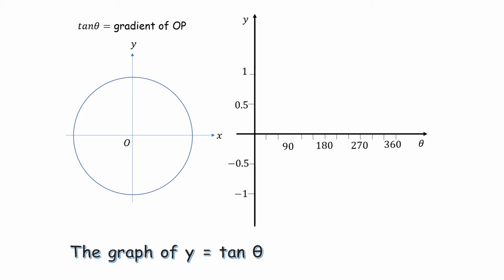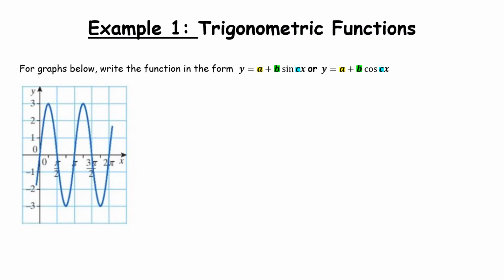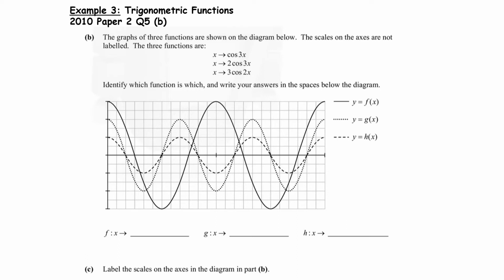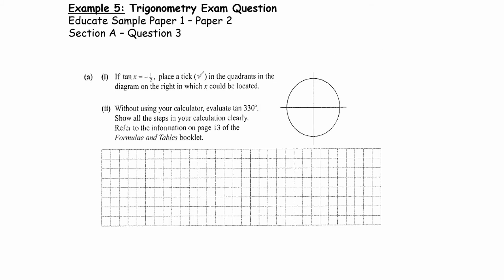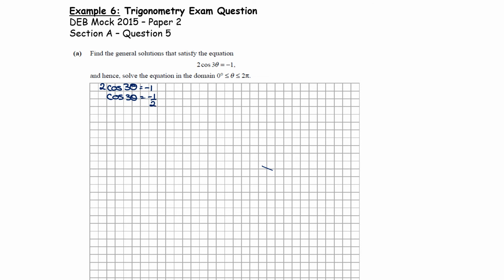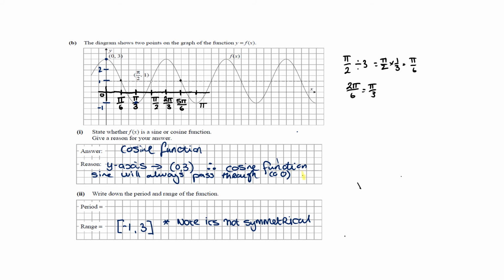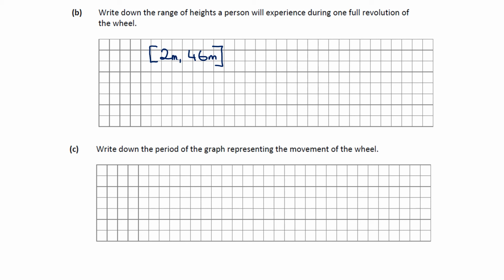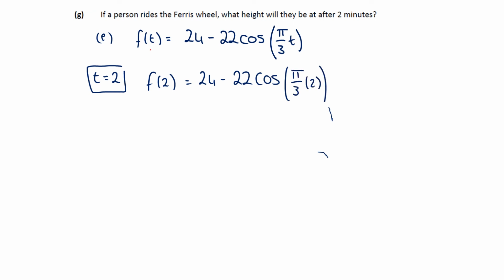LCHL Trigonometry - Function Graphs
In this video we will cover:
- Parent Trigonometric Function Graphs
- Transformed Trigonometric Function Graphs
- Real-World Trigonometric Function Exam Questions (Section B)